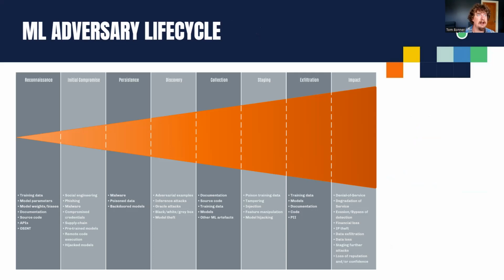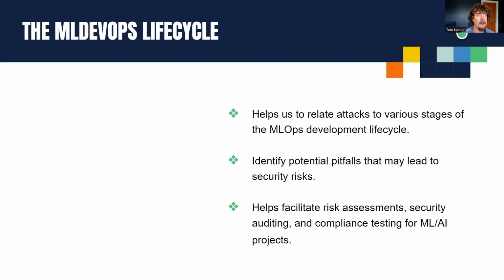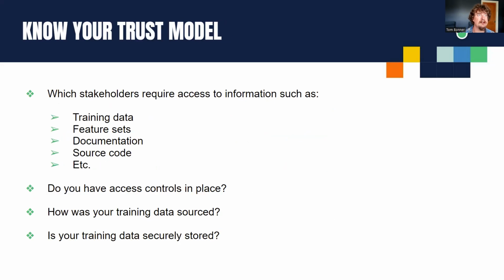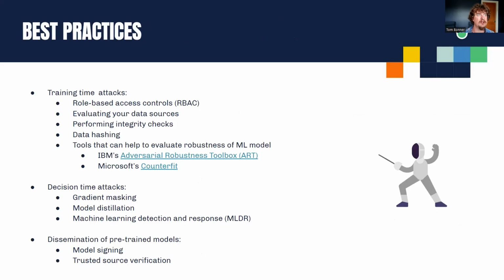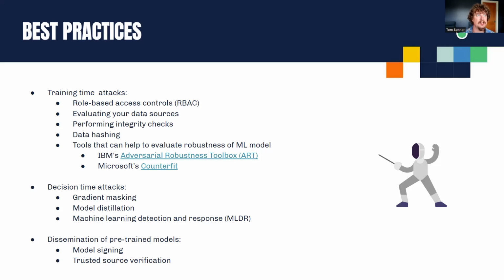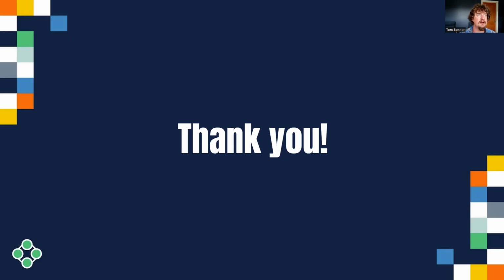Black Hat 2022 Virtual Booth Demo | Part 2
Tom Bonner, HiddenLayer's Sr. Director of Adversarial ML Research, walks you through an introduction to attacks against machine learning.